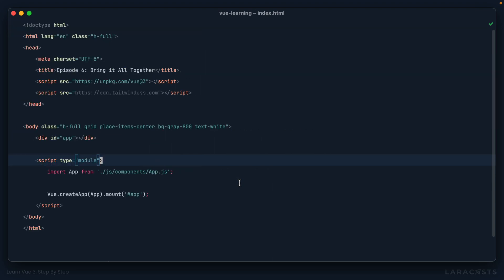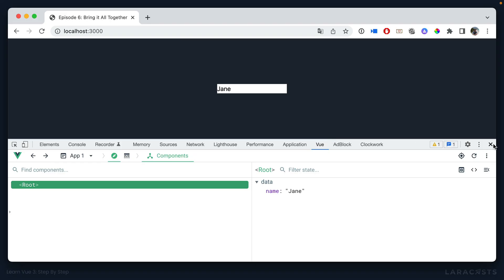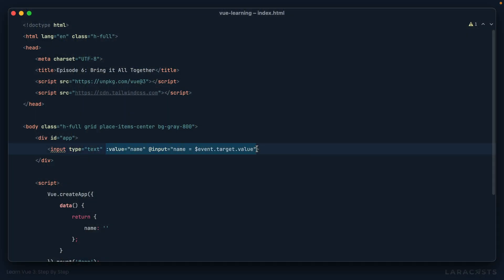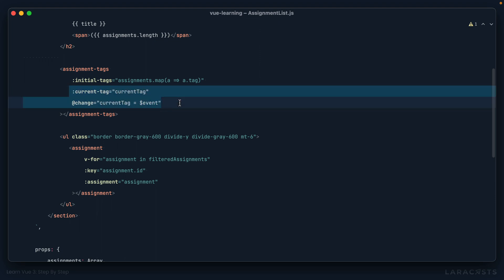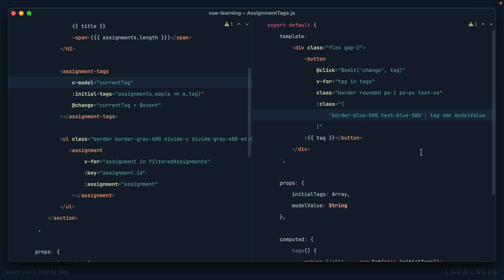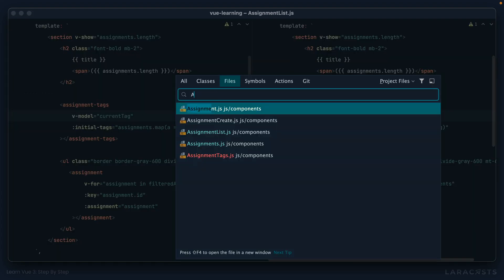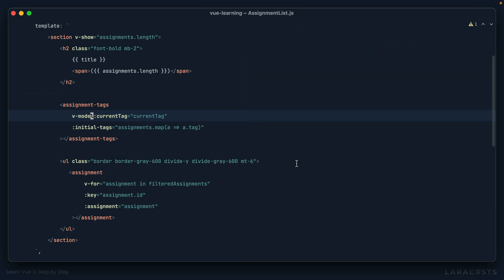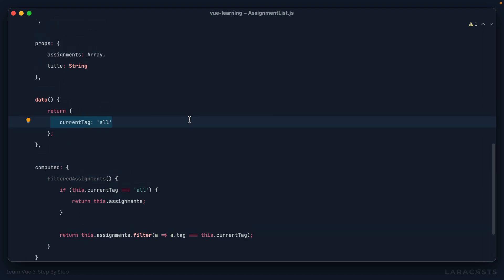Learn Vue 3 - Ep 12, A Deeper Look at v-model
We reviewed the basics of the v-model directive at the beginning of the series, but I think it's time that we take a deeper look. What exactly happens when we apply v-model to an input? And can we also use it on custom Vue components?